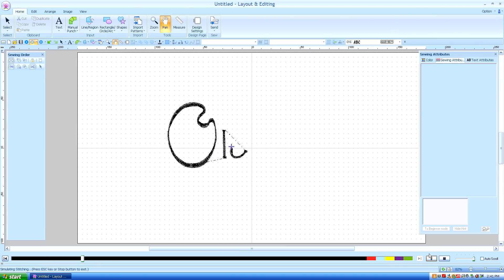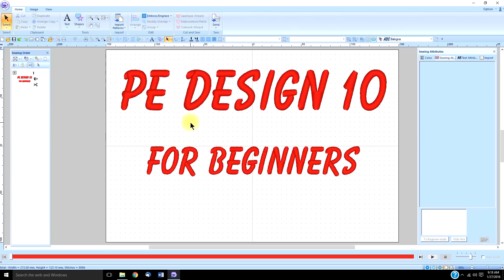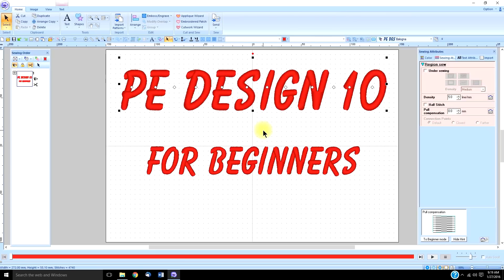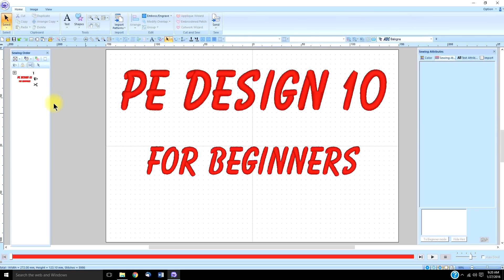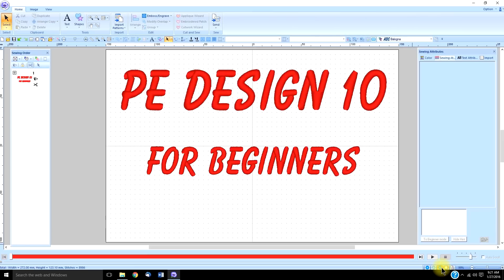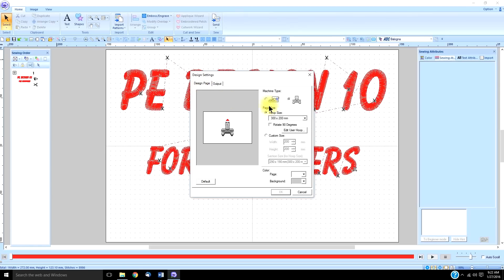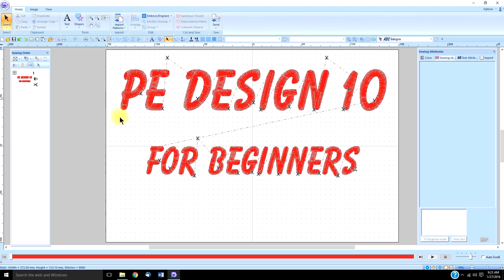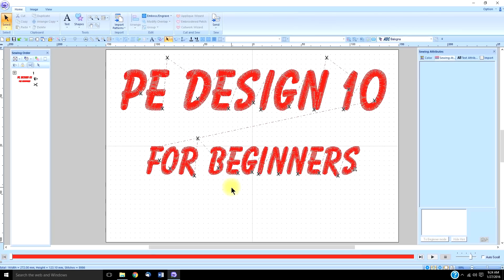PE Design 10 (lesson 1) Introduction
These 20 lessons for beginners are designed as a course.  By starting with lesson 1, you should have a foundation to digitize by lesson 20.  I will be adding additional tutorials on other and more advanced features after lesson 20.  Keep in mind that most of my lessons on PE Design Next also apply to version 10